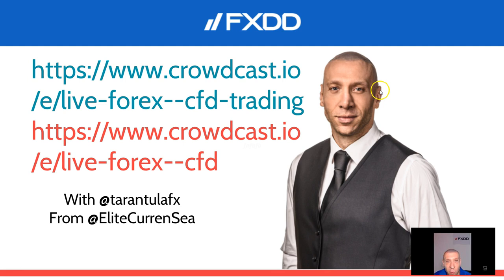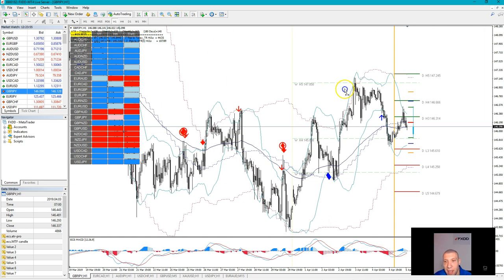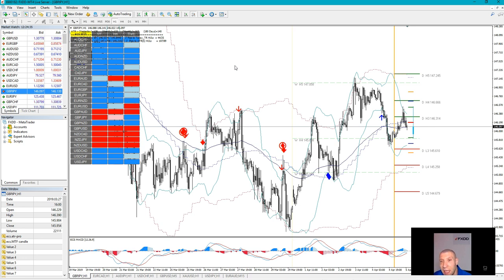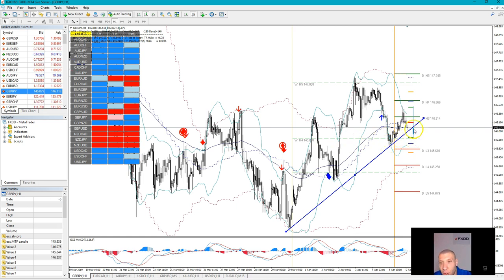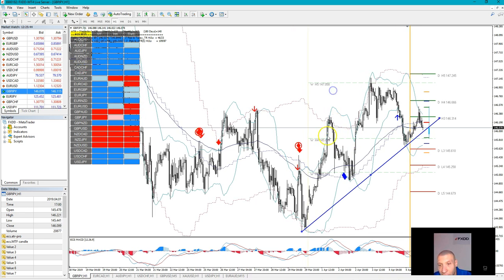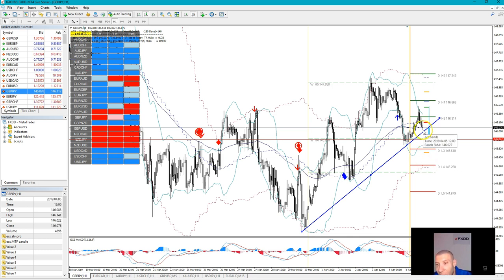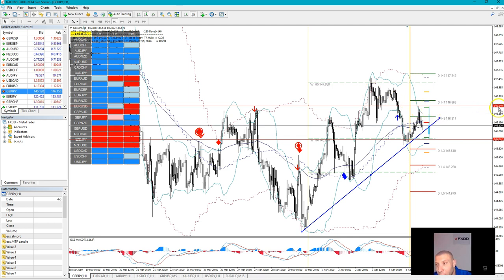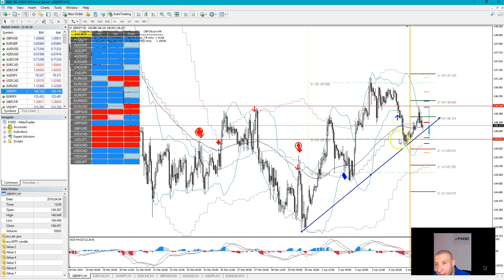GBP/JPY Technical Analysis April 5 '19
Live GBP/JPY shows potential breakout points that might happen just or when the NFP results are announced. Watch a full video to see potential trading ideas.